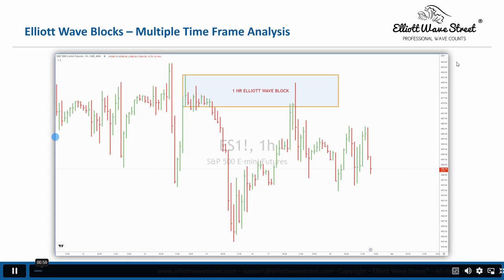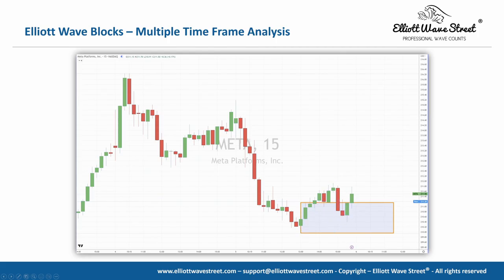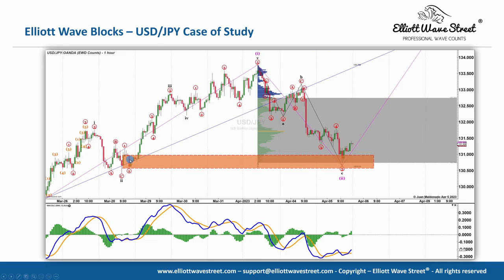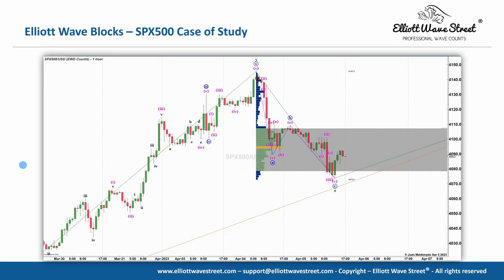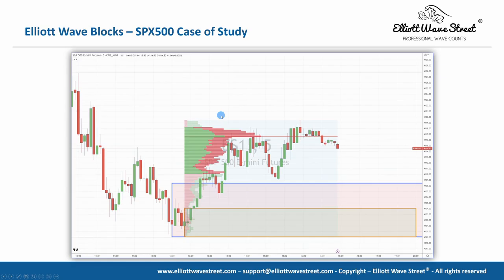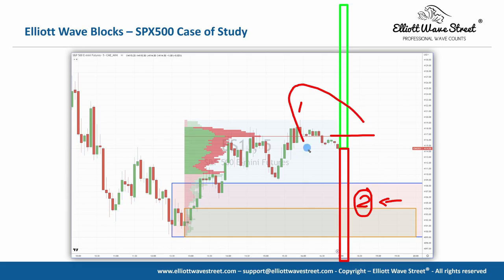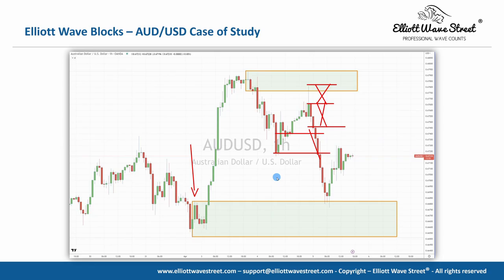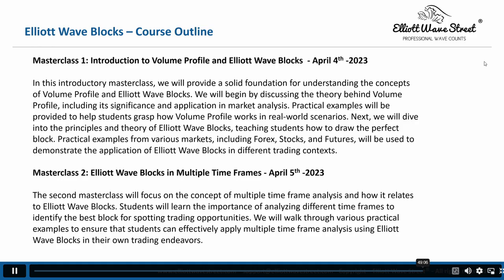2 多時間架構下的艾略特波浪理論